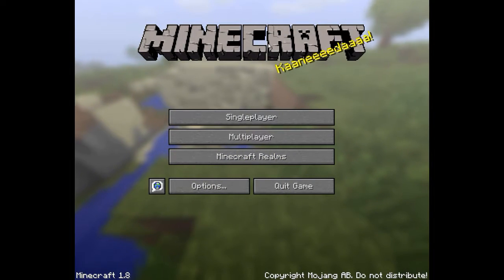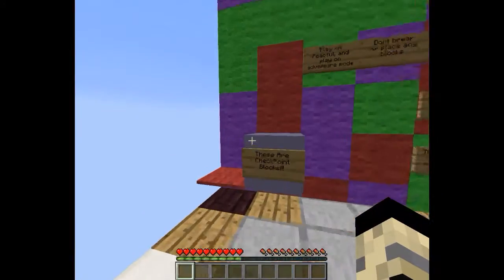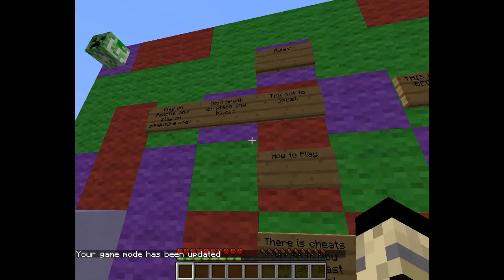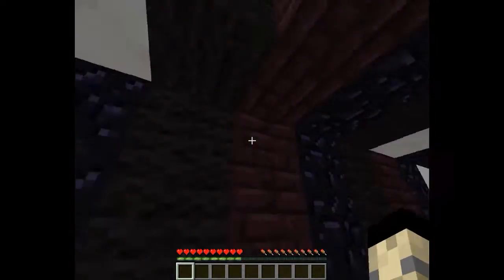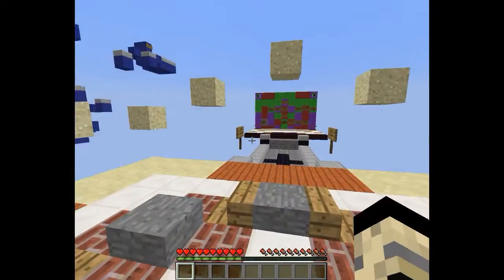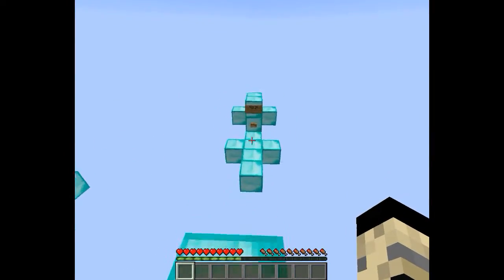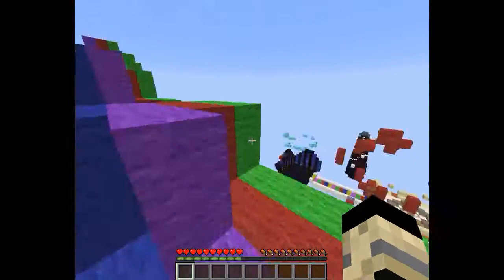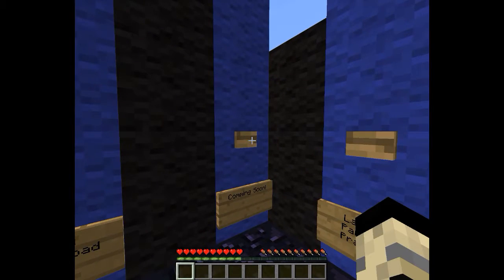Parkour Mayhem! - CS_Plays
A Minecraft Parkour Map With CS_Plays , Its My First Video So Its Probabrly Really Bad But Be Sure To Leave A Like And Hit That Subscribe Button For More Videos Like This One :)
-CS_Plays